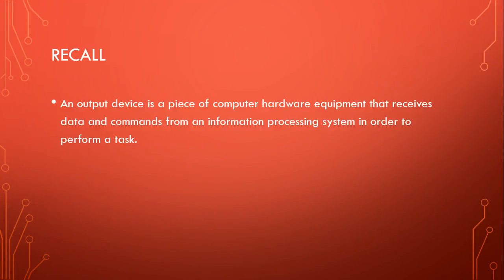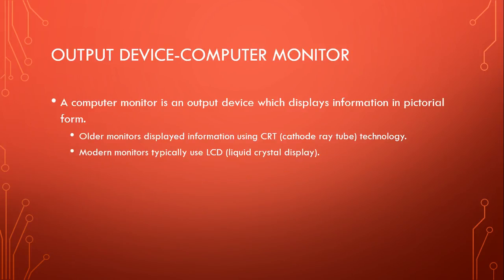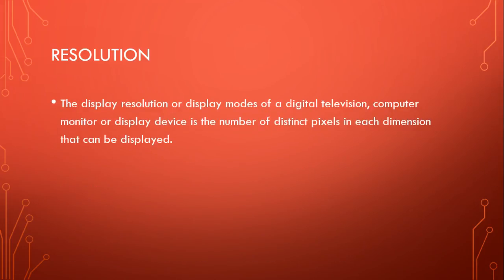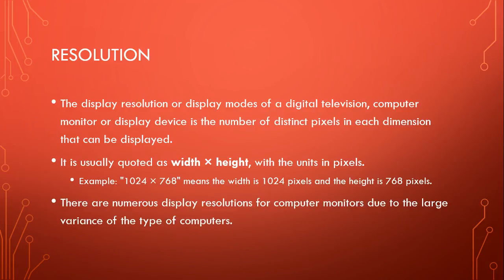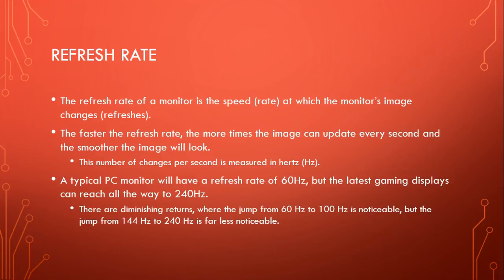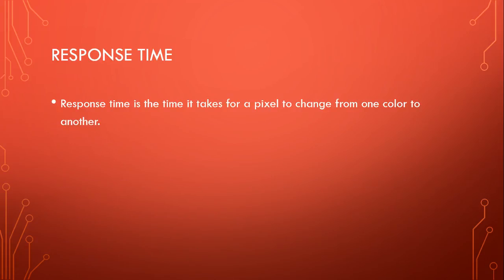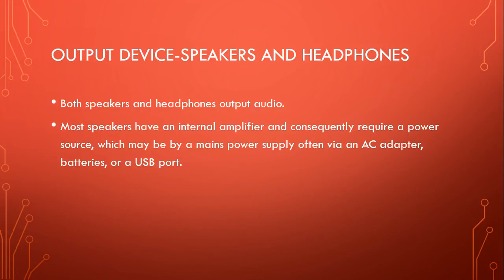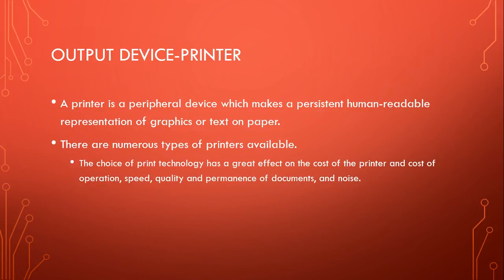2.15 Introduction to Output